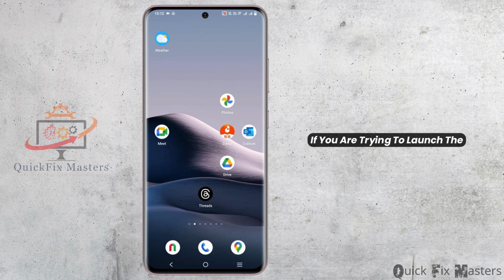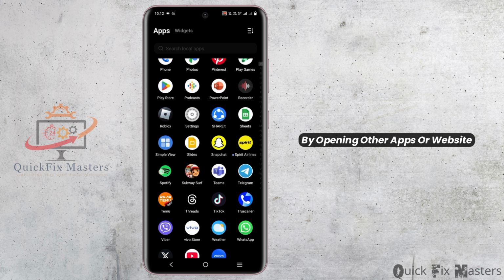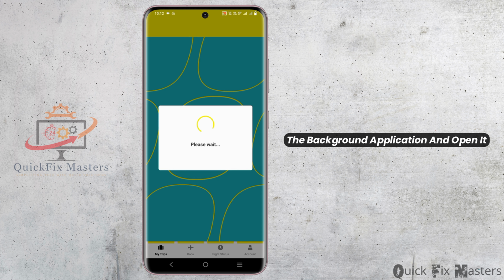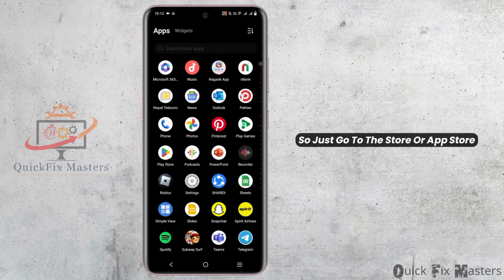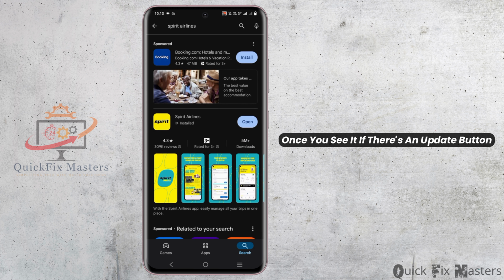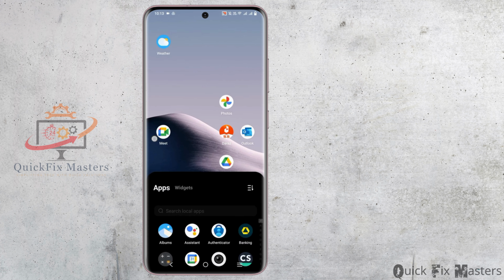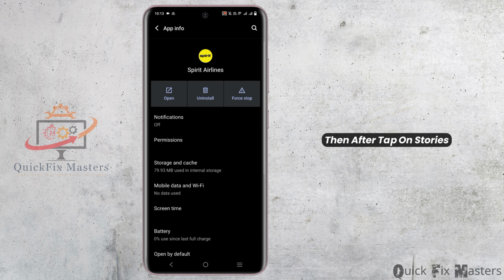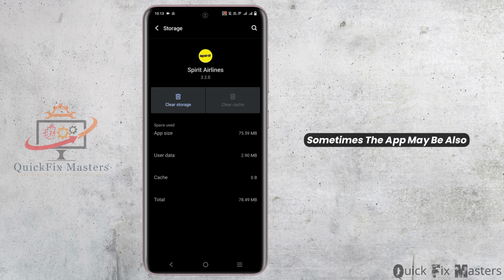How To Fix Spirit Airlines App Not Working 2024 (iOS/Android)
Experiencing issues with the Spirit Airlines app? This guide will show you how to fix common problems like app crashes, login issues, and slow performance on both iOS and Android devices in 2024.

Timestamps:
0:00 introduction
0:15 steps to fix Spirit Airlines app issues